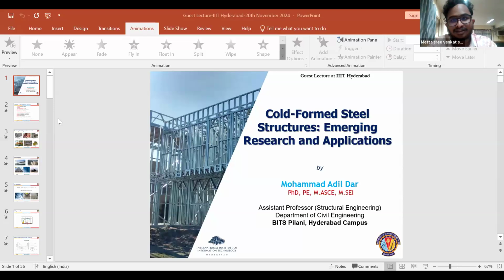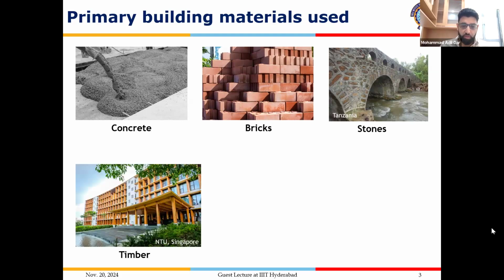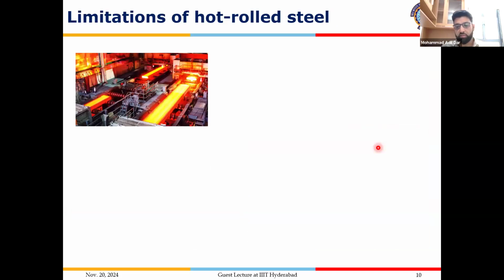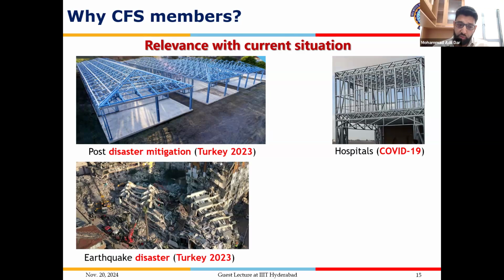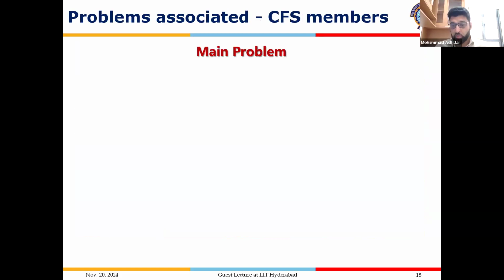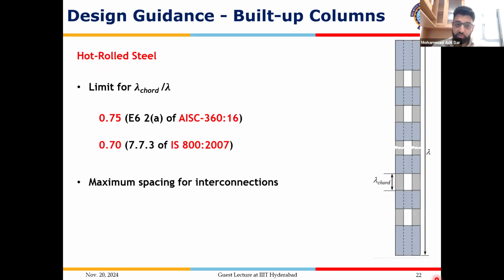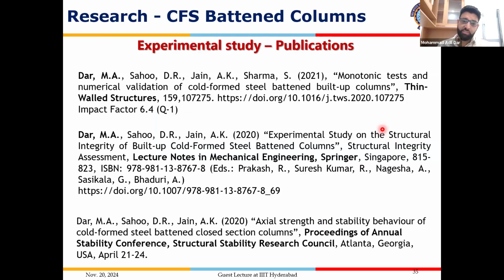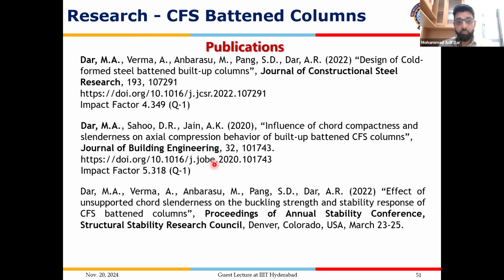Dr. Mohammad Adil Dar, Department of Civil Engineering, BITS Pilani, Hyderabad Campus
Dr. Mohammad Adil Dar, Department of Civil Engineering,  BITS Pilani, Hyderabad Campus gave an online guest lecture on Cold-Formed Steel Structures: Emerging Research and Applications  on 20 November. The lecture was open to students, structural engineers, faculty members, industry people and members of the academic and research community. Dr. Dar provided a comprehensive overview of Cold-Formed Steel (CFS) structures, focusing on three key areas: (i) CFS as a building material, (ii) advantages and limitations of CFS, and (iii) CFS battened columns.